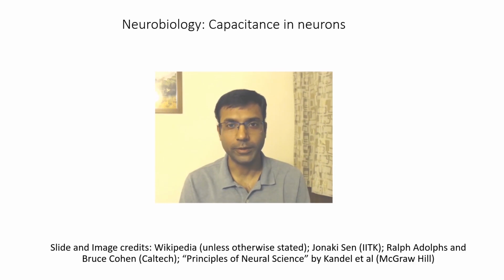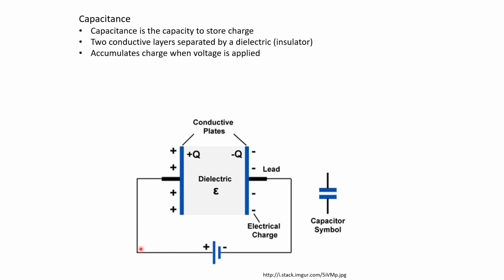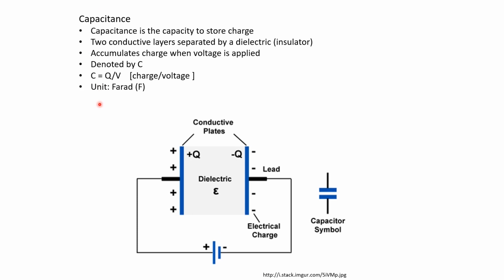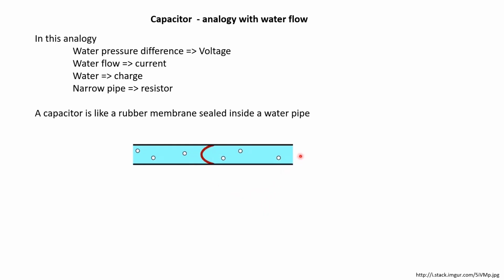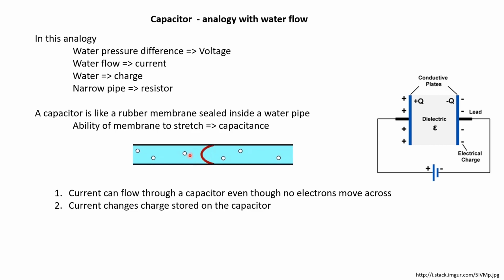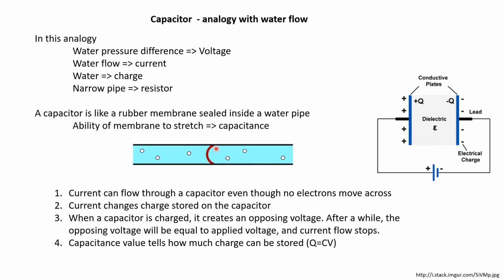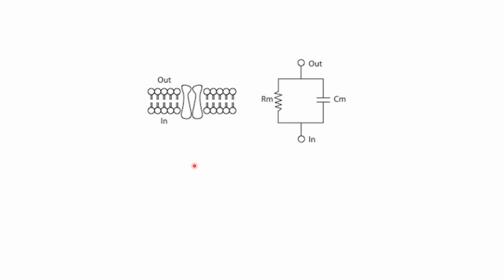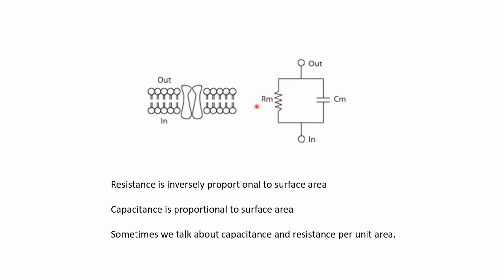Lecture 02 Module 03